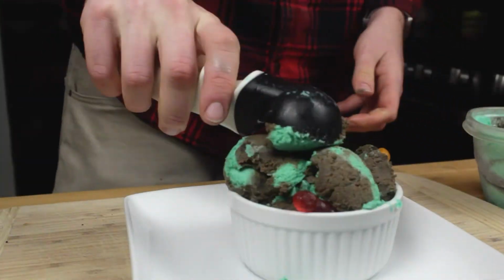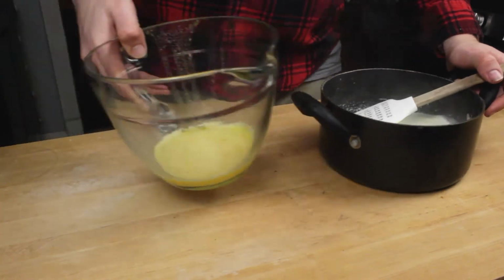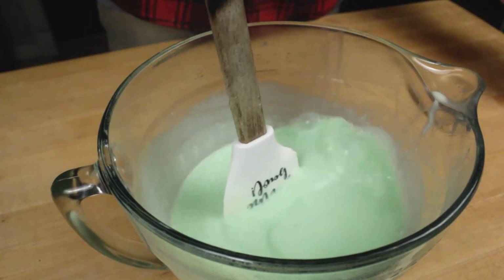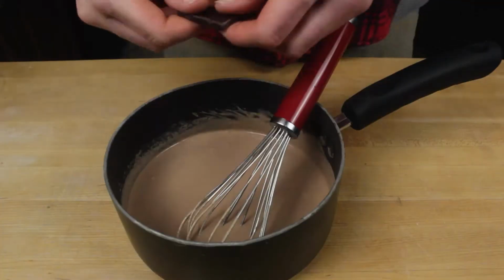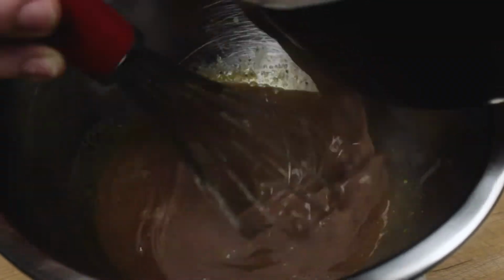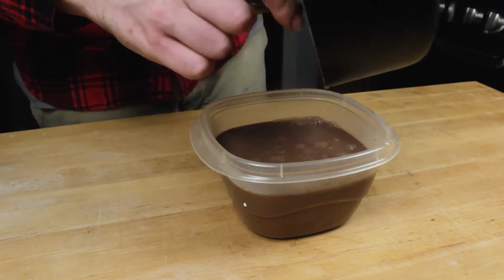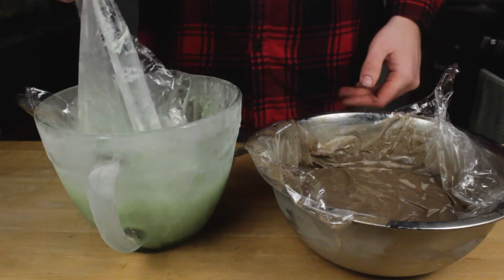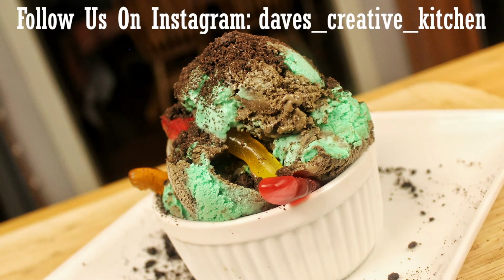Homemade Mint Chocolate Chip Ice Cream || Halloween Special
For this Halloween special where gonna make some mint chocolate chip ice cream with some holiday twists.
Ingredients
Mint Ice cream
1 1/4Cups Whole Milk
1 Cup Heavy Cream
4 Egg Yolks
105g Granulated Sugar
1Tbsp. Corn Syrup
1/2tsp. Salt
1/2Tbsp Vanilla
1/2Tbsp. Mint Extract(or peppermint)

Chocolate Ice Cream
1 1/4Cups Whole Milk
1 Cup Heavy Cream
70g Semisweet Chocolate(60% or higher)
2Tbsp. Cocoa Powder
4 Egg Yolls
105g Granulated Sugar
1Tbsp. Corn Syrup
1/2tsp. Salt
1tsp. Vanilla Extract
40g Semisweet Chocolate(chopped up)

Method
1. Separate your eggs and place yolks into a bowl with about half of your sugar. Whisk till well combined.
2. In a medium sauce pan add cocoa powder and slowly whisk in heavy cream. Once all the cream is mixed in well and both are well combined, put over a very  very low heat.
4. Once the cream thickens and a very slight boil starts. Remove from heat and add 60g of bittersweet chocolate and mix till all melted. Once melted, add milk,sugar, corn syrup, and salt and mix till well combined
5. Place mixture over low heat and stir constantly until very light boil. After a light boil starts, slowly pour milk mixture into egg yolks and sugar to temper the yolks.
6. Once all combined, add the mixture back to the heat and mix constantly until thickened. Once the mixture coats the back of a spoon remove it from the heat.
7. Cover and let cool in fridge overnight before final freeze
8. After chilling in the fridge pour mixture into "freezer vessel" and place in freezer.
9. Let freeze for 45min then remove from freezer and mix  Vigorously to break up any large ice crystals. Cover and place in freezer for another 45min.(This is when you can dye it any color you want)
10. Repeat step 9, three or 4 more times or until a soft serve consistency is met. And on the last stir add chopped up chocolate.

Final AssemblyIngredients(optional)
Oreo Cookies(Ground up)
Gummy worms

1. Once both flavors of ice cream have reached a soft serve type of consistency, begins to add it to whatever you want to freeze your ice cream in
2. Alternate between the two flavors when scoping it into your freezing container. This will give you nice ribbons of different flavors
3. Let freeze overnight or atleast for another 4hrs.
4. Feel free to add gummy worms and crushed up oreos to make a scary/dirty scene.Follow on Instagram for a behind the scenes look at my recipe development: @daves_creative_kitchenFollow on Facebook: Daves Creative Kitchen